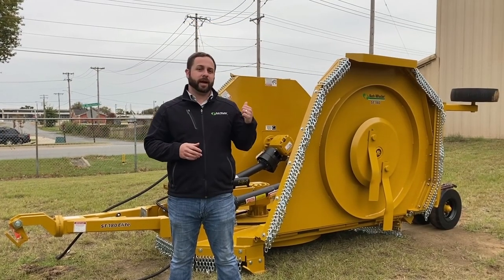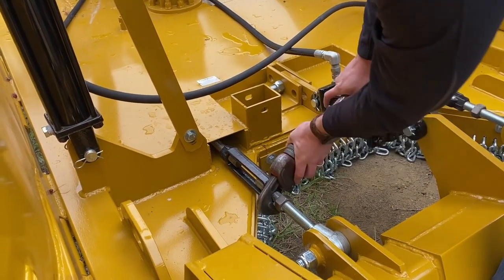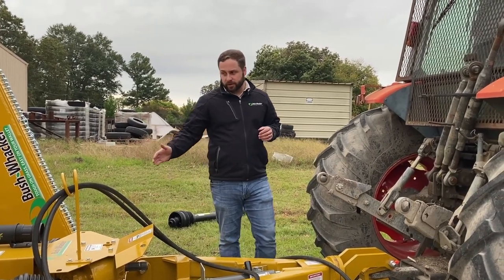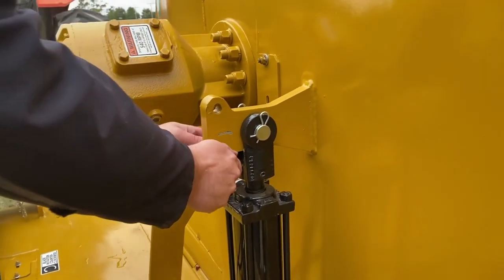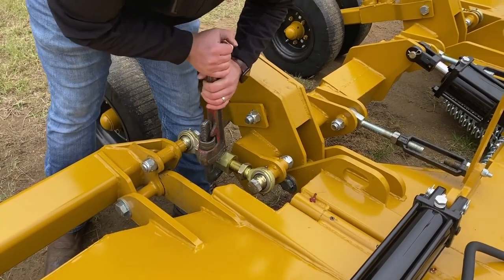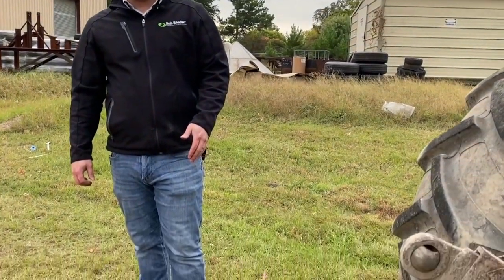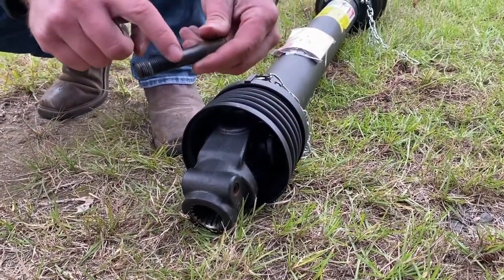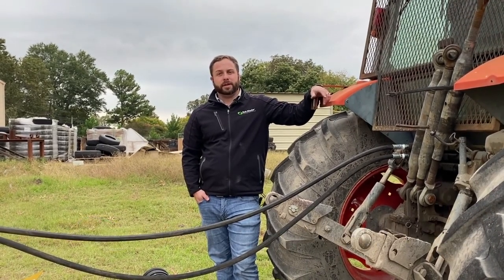How to set up a Bush-Whacker flex-wing brush cutter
This easy to clean flex-wing brush cutter is one of the most sturdy medium duty cutters on the market today. It comes with a smooth-top design at a great price, and is perfect for mowing grass and weeds up to 3” in diameter. With deck-rings included as standard equipment, the MD-180 is a great bargain.